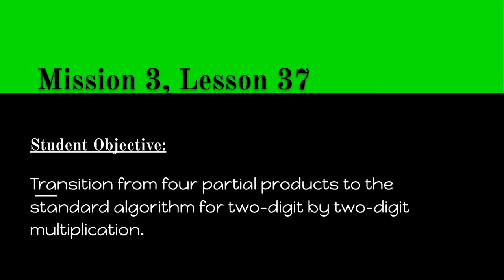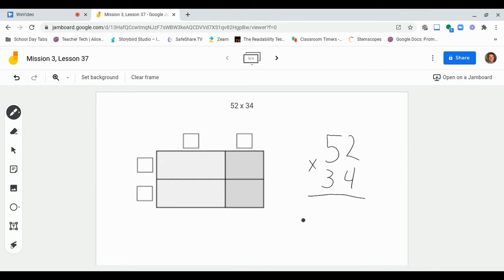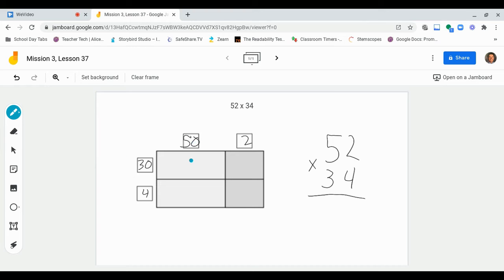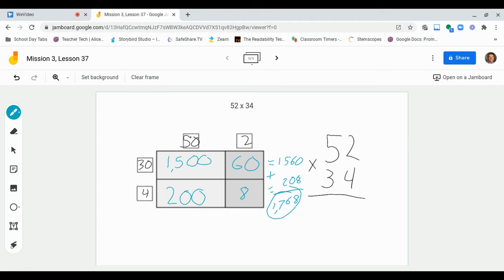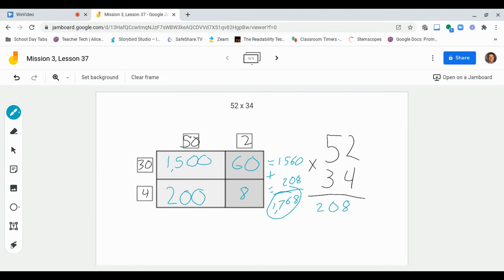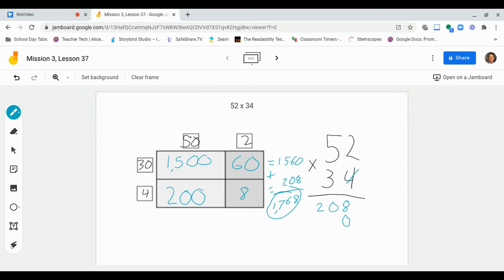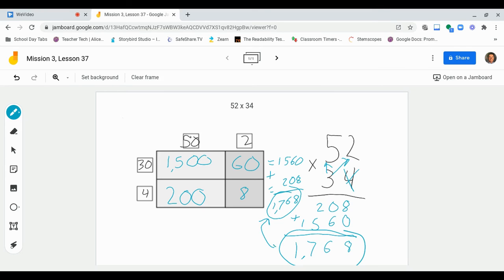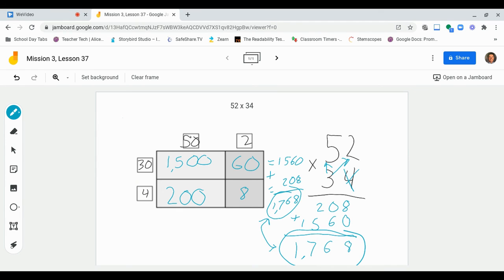Mission 3, Lesson 37 Math Video